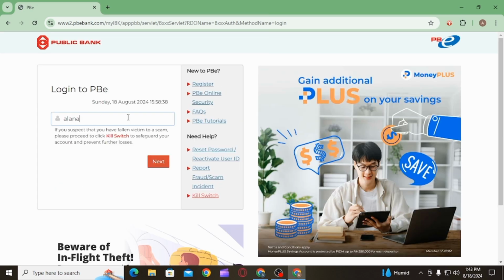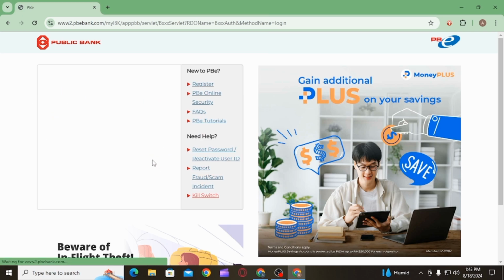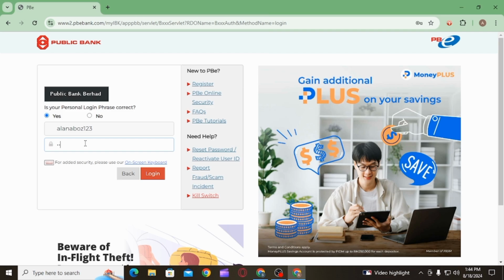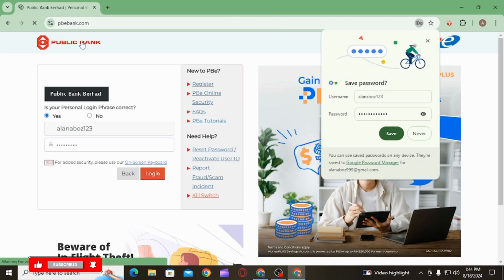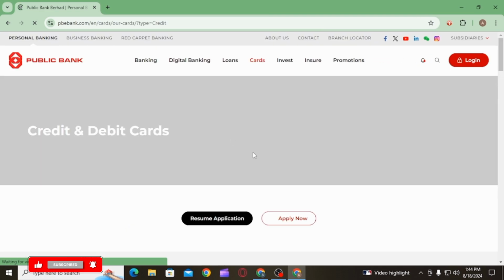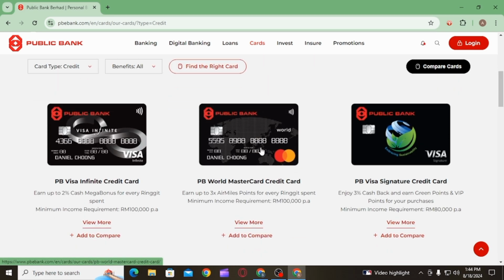How to Activate Public Bank Credit Card Online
How to Activate Public Bank Credit Card Online in 2024! Just received your Public Bank credit card and need to activate it online? This video will guide you through the steps on how to activate your Public Bank credit card online quickly and securely. Whether you're asking, "How do I activate my Public Bank credit card online?" or need help with the activation process, this tutorial has you covered. Learn how to activate your Public Bank credit card through the bank’s online platform and start using it immediately. Watch now to see how you can activate your Public Bank credit card online today!

Timestamps:

00:00 How to Activate Public Bank Credit Card Online
00:10 How Do I Activate My Public Bank Credit Card Online?